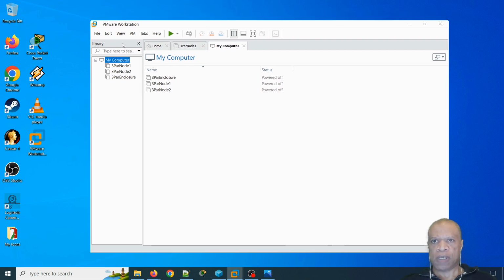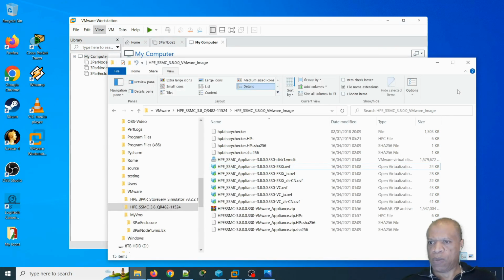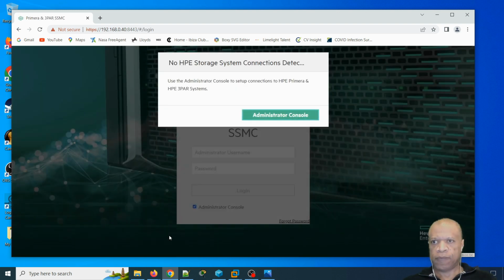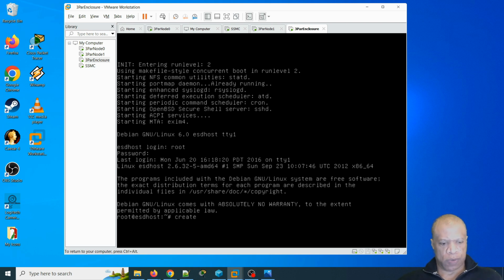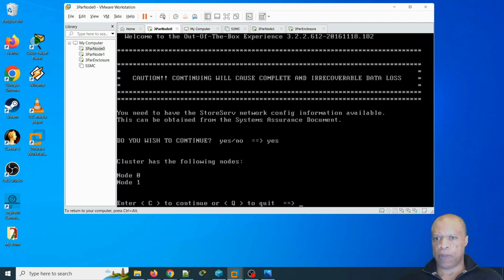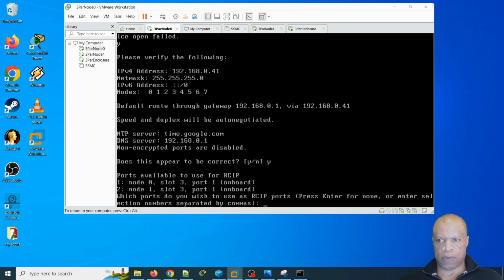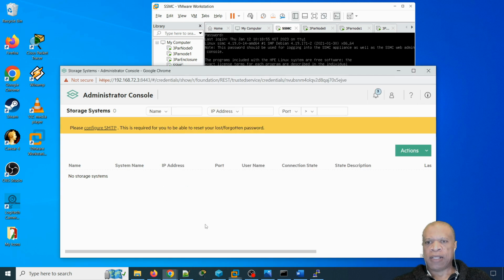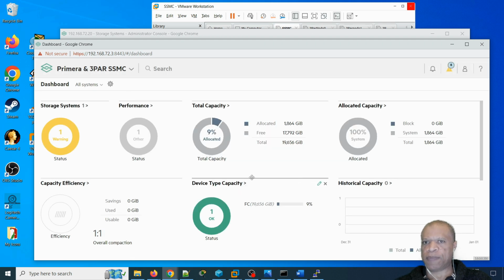3Par Simulator Install Part 2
This is a 3Par Simulator Part 2 setup tutorial.
It assumes that you have covered Part 1 that is on youtube and that you have the 3 VMs setup on VMware workstation.
By the end of this video you will also have the SSMC StoreServ Management Console also setup and be able to access the 3Par Simulator cluster. A basic technical knowledge of Windows 10 is assumed.